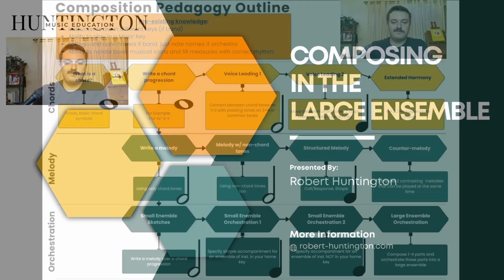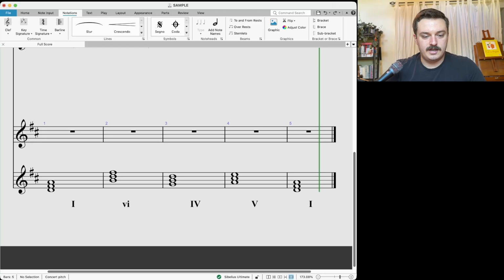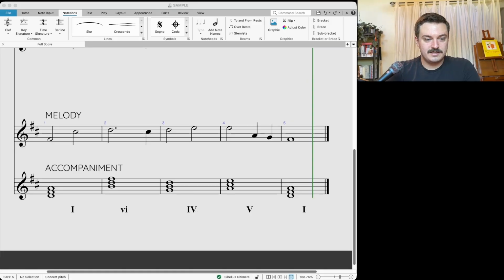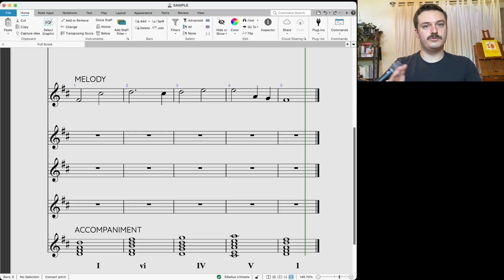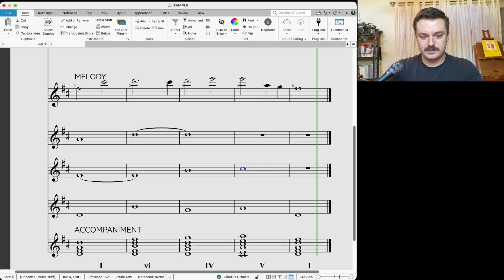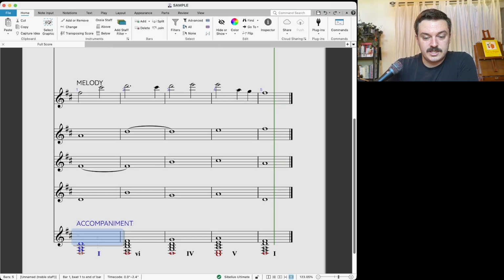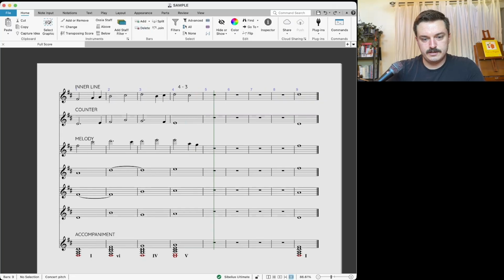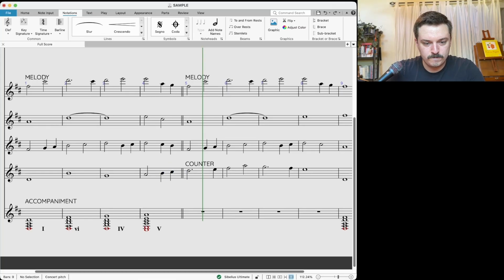Part 3 - Composing in the Large Ensemble (Orchestration)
Follow along as we walk through how to use my "Composition Pedagogy Outline" and demonstrate each step along the way!

In this video we continue from where we left off during Part 2 (Melody).

Grab some blank sheet music and a pencil, or start up the notation software, and take the next steps to composing yourself and eventually leading your ensemble in composing their own music!

Find the outline and more information on my website here: robert-huntington.com